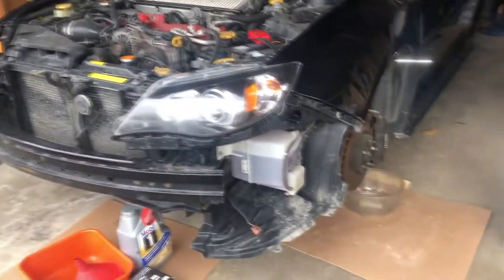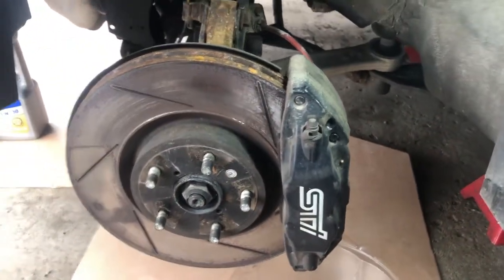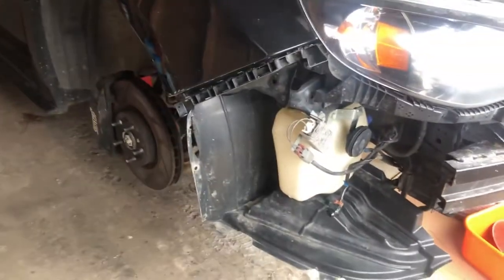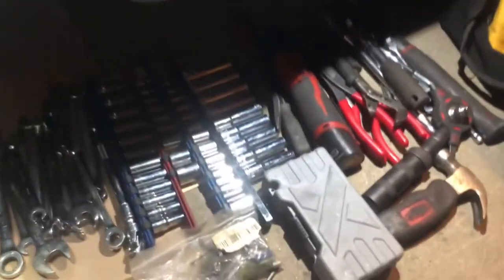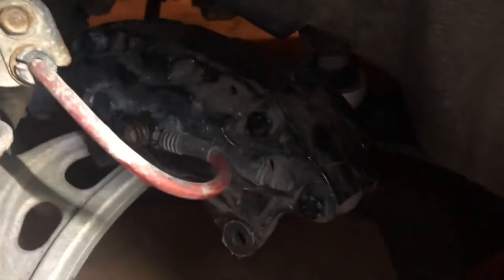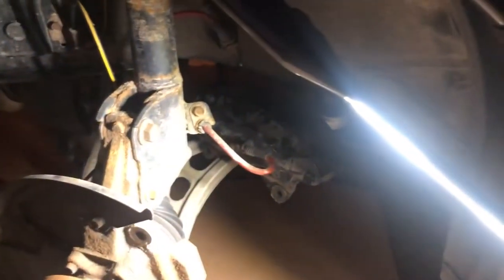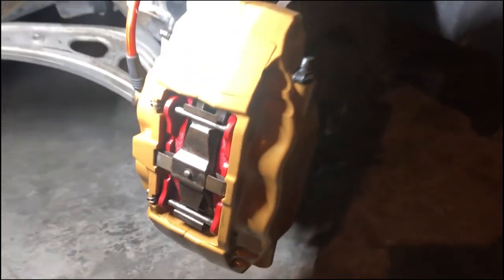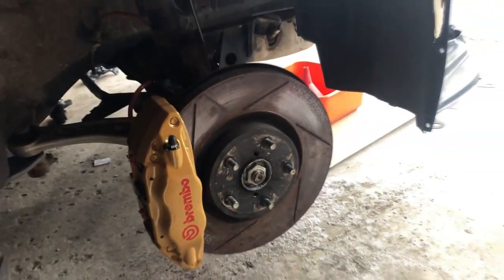PROJECT STi: How to install 04-07 STi Gold Brembos on 08-14 STi or WRX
One of many parts to the STi build, here i show how to remove and replace the old sti calipers and install the 04-07 style gold calipers. This also works for 08-14 WRX if you are interested in a conversion kit. You will only need a rear DBA 4000 Rotor dual drilled OR a 5x100 Rotor from a 04 STi and get bigger brake shoes.
I wouldve gone and kept the old ones but i had this set laying around and was already powder coated with new seals and everything so might as well drop it in.